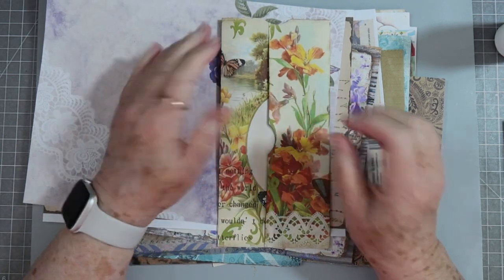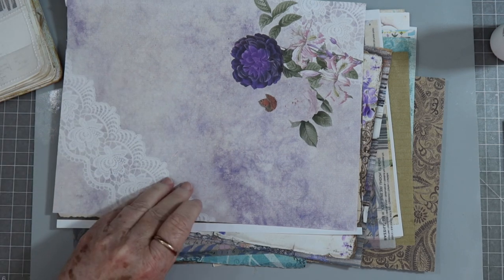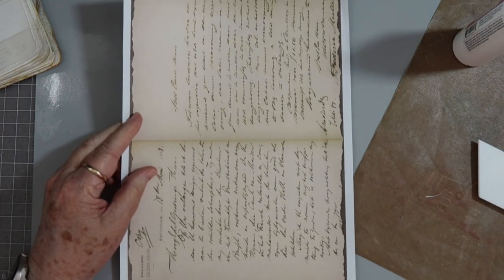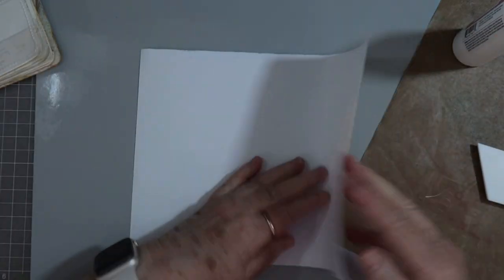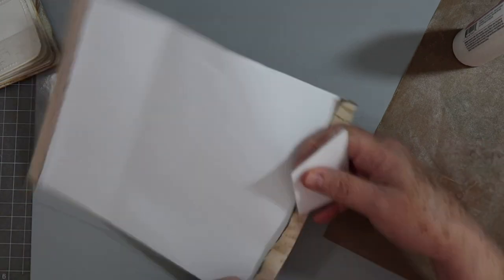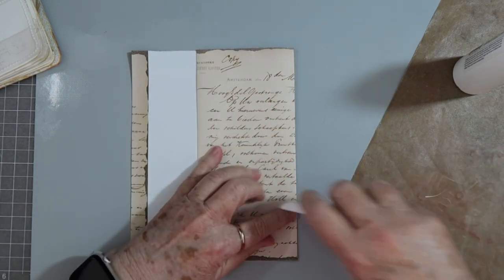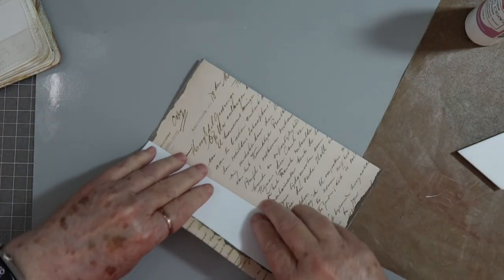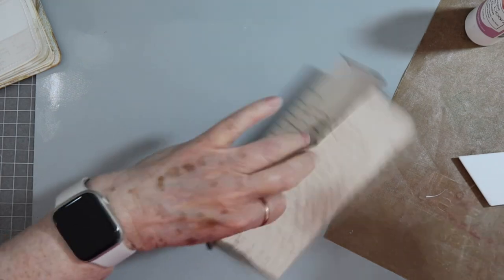MASS MAKING USING OUR SCRAPS TALL POCKETS WITH SIDE TUCKS ~eswingingitwednesday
We are mass making using our scraps this week. Making tall pockets with side tucks. Just two folds. These can be made any size.

SWME Mailing Address:
5211 county road 1435